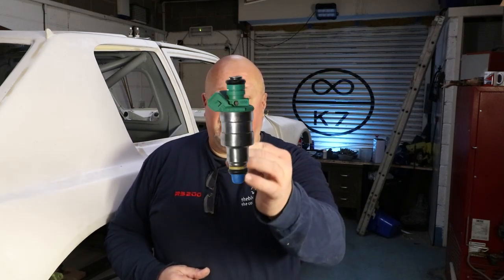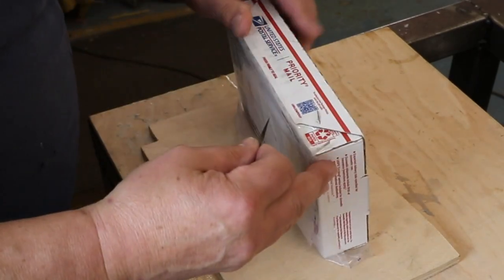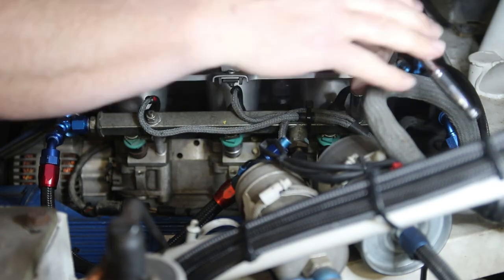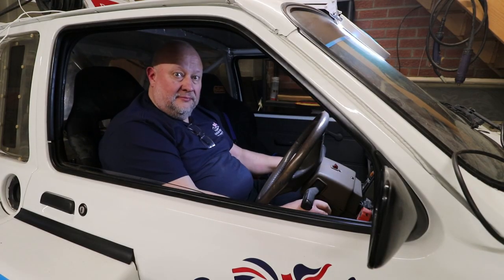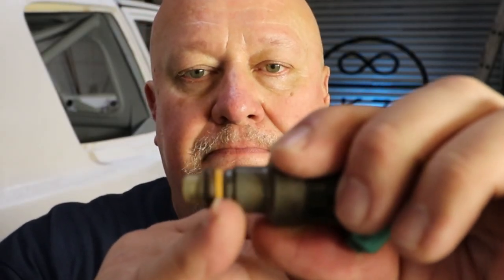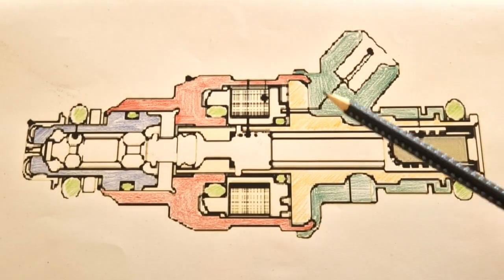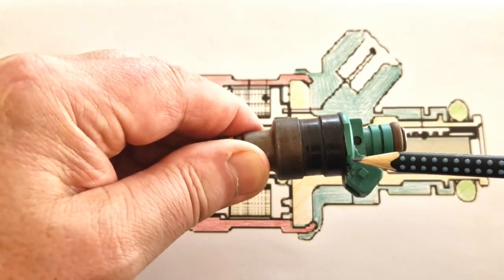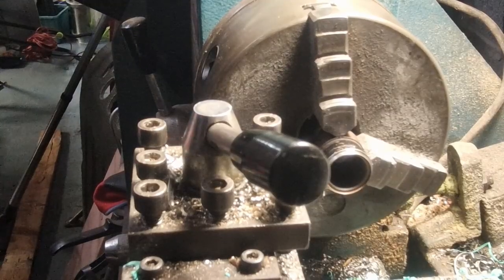Fuel Injector Post Mortem. Bosch Injector is Dead - But Why?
A Bosch fuel injector failed suddenly on our priceless Metro 6R4 spraying high octane fuel all over the workshop so it was stripped down, dismantled to its component parts to investigate the engineering behind it.
But what caused such a failure of a normally extremely reliable component? Normally no one would ever know because it's a part that can't be easily dismantled so it would usually be scrapped without anyone ever knowing. But this time it would be different. The injector was machined open on a lathe to expose its normally unseen innards in order to accurately diagnose what went wrong and show everyone what actually goes on inside one of these precision devices.